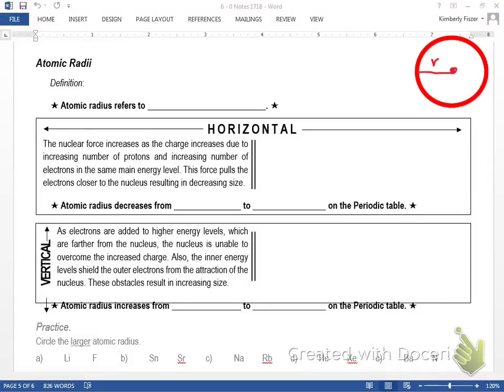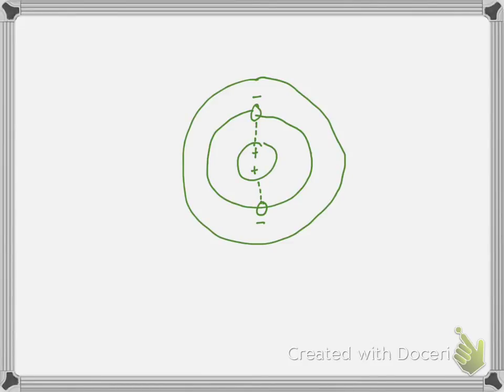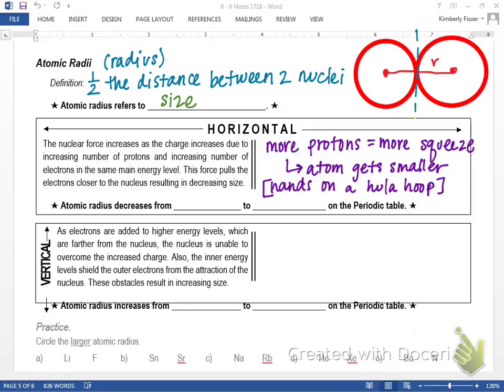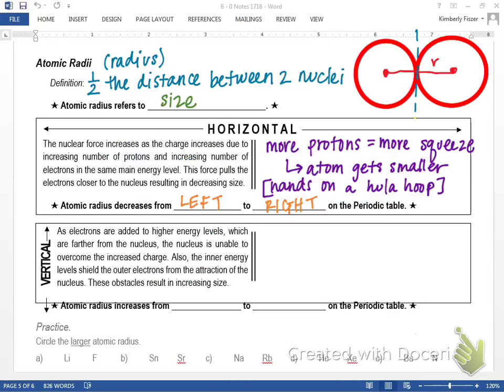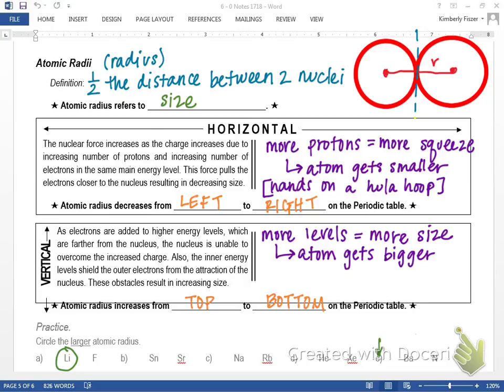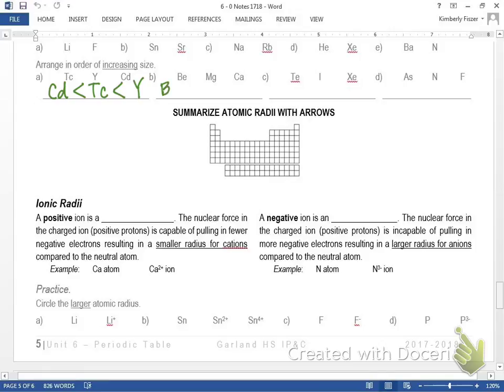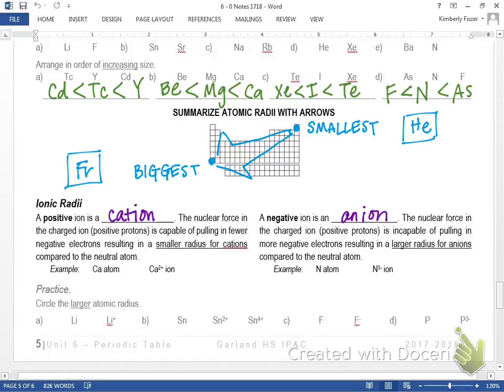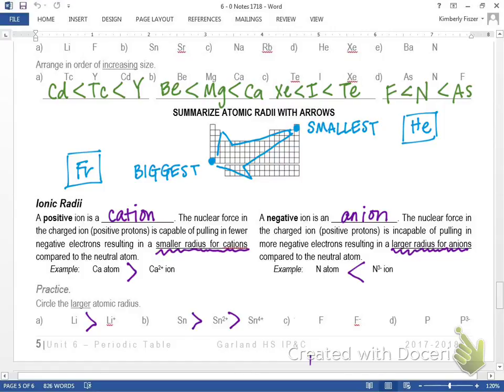notes notes notes